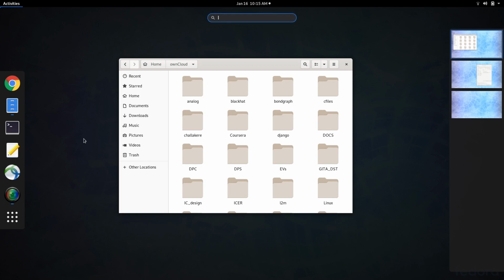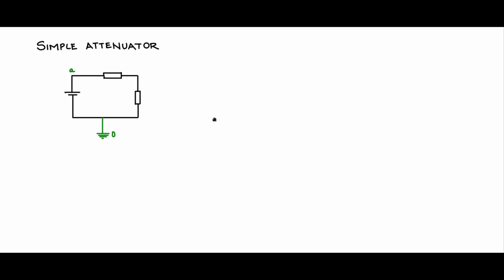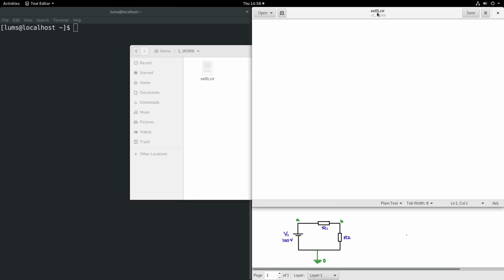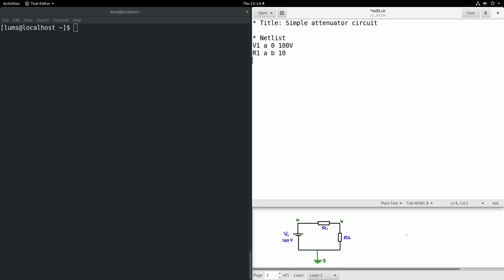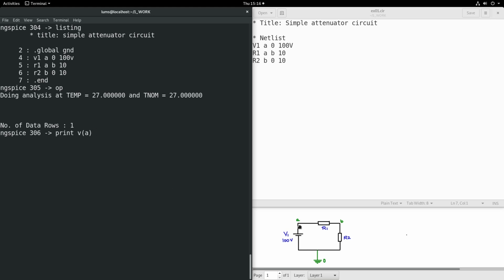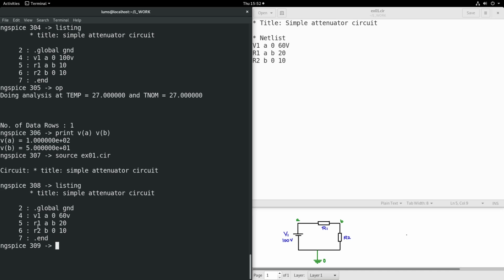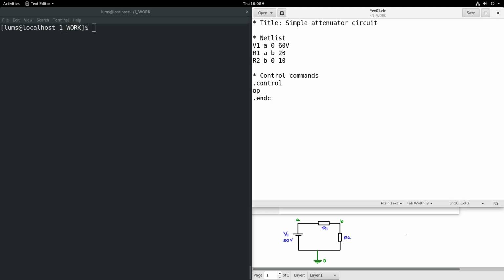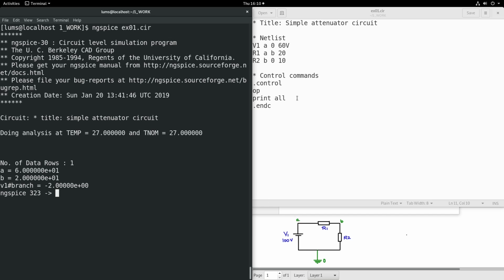Lec 01 Getting started with NgSpice